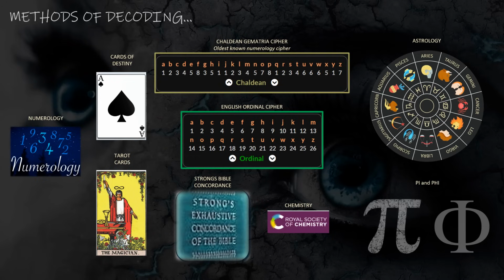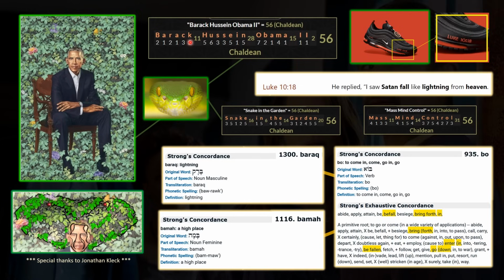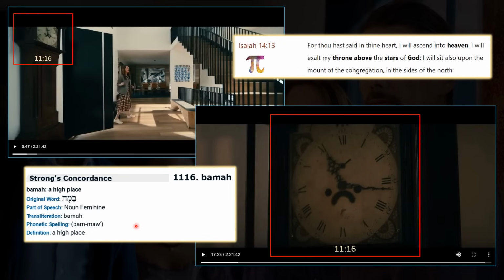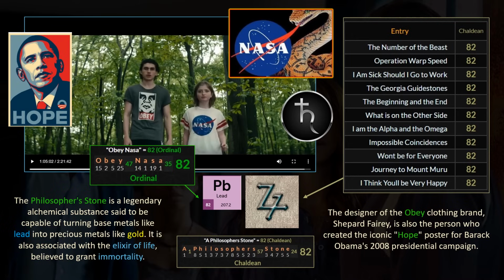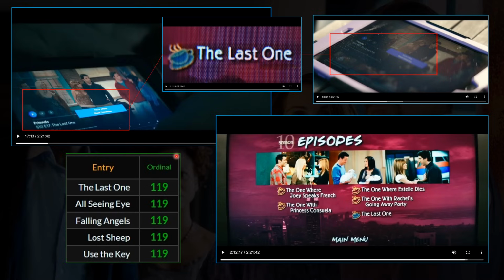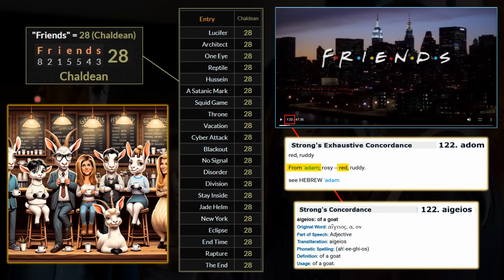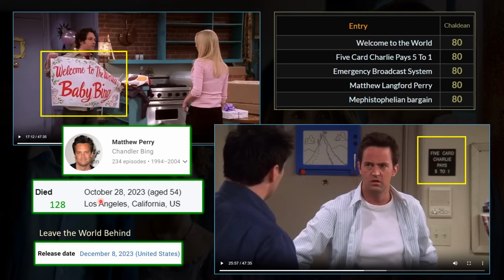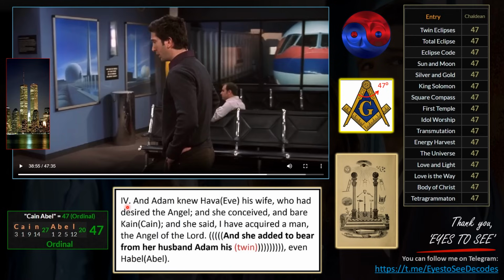Friends "The Last One" - The Decode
Welcome to the Eyes to See Decode on the hit TV sitcom "Friends - The Last One".  This episode was featured heavily in the Netflix movie "Leave the World Behind".  Join me as we decode the hidden codes and symbols within this iconic show and hit movie.